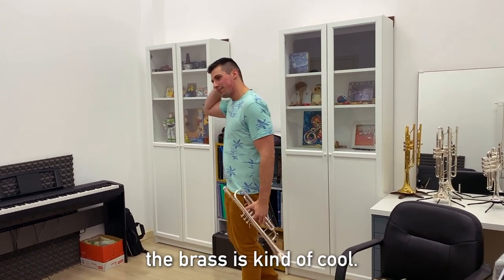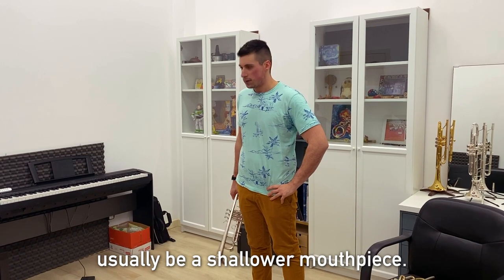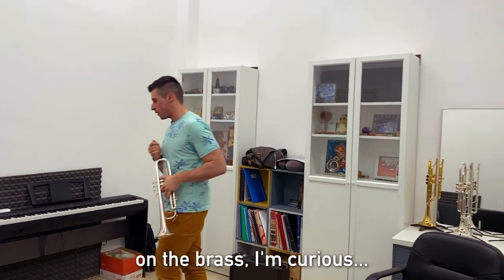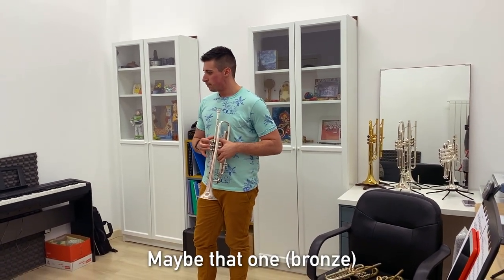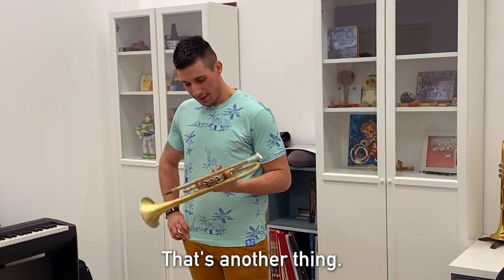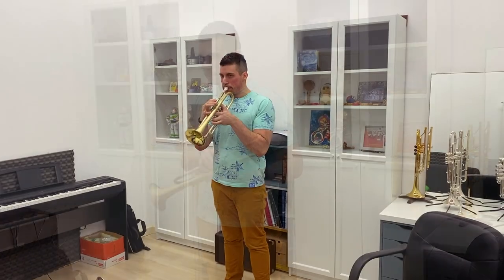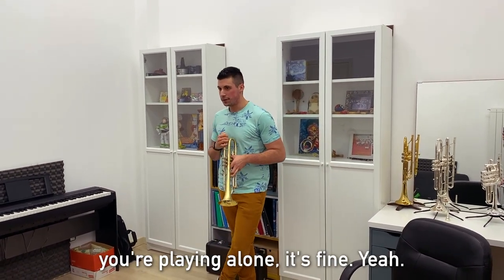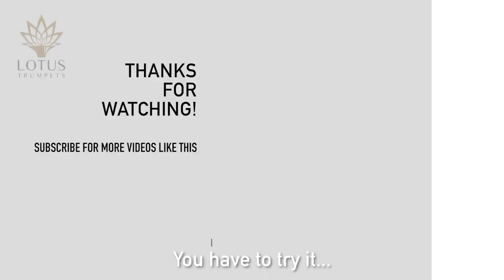Simone Abeni trying LOTUS gear in Italy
This is a playtesting session we had with Simone Abeni in Italy 🇮🇹🎺

Simone is a classically trained trumpet player who graduated with Maestro Marco Pierobon at the conservatory of Bolzano. He’s now a student at the conservatory of Brescia. He plays in several orchestras including “Orchestra Sinfonica dei Colli Morenici” and teaches trumpet in local schools.

In this video, Simone is trying a bunch of our mouthpieces as well as a prototype for our new CLASSIC model.

This particular horn has a nickel silver receiver, which brightens up the trumpet to a certain degree. However, from all the playtesting we’ve done we found that the winning receiver material is bronze, which adds a richness to the tone and note stability. A nickel silver receiver is available upon request, but we recommend a Bronze receiver as the standard option.
Simone ended up with a 2XL2 Bronze mouthpiece after this session.